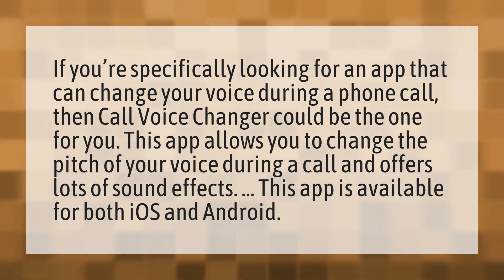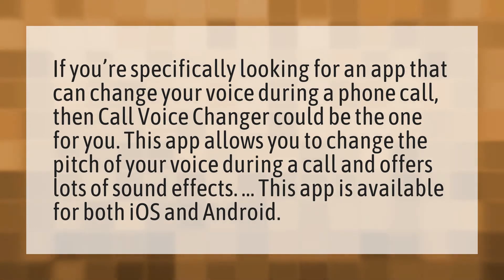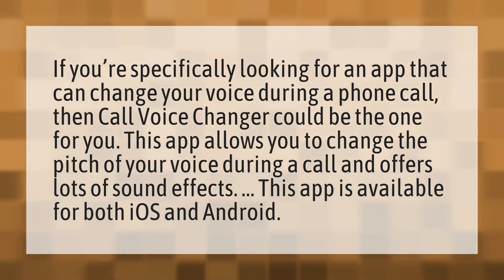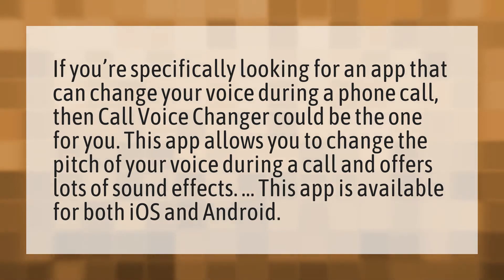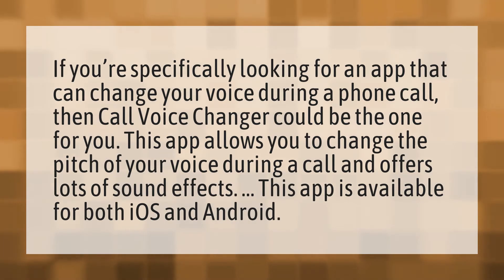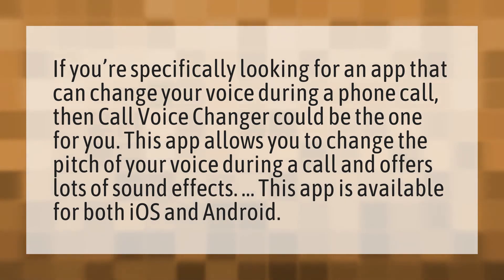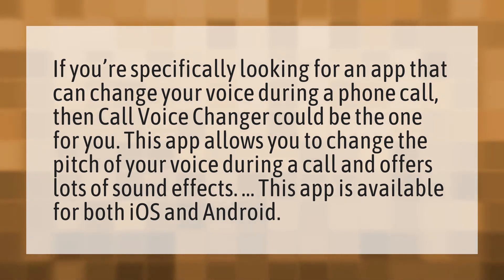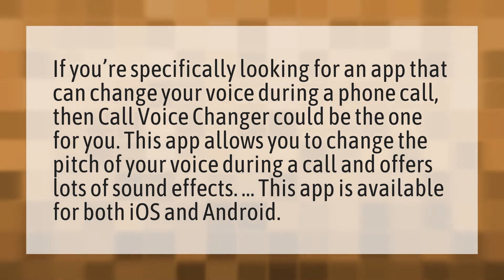Is there any voice changing app?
Tiko Voice Changer • Is there any voice changing app?